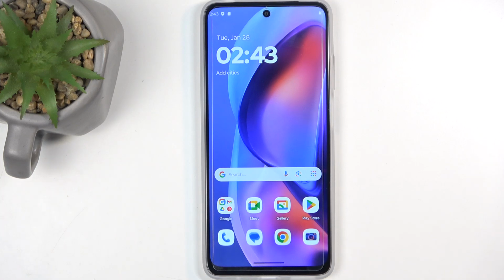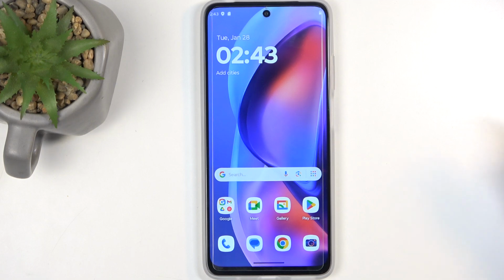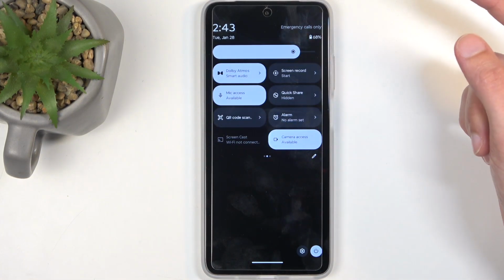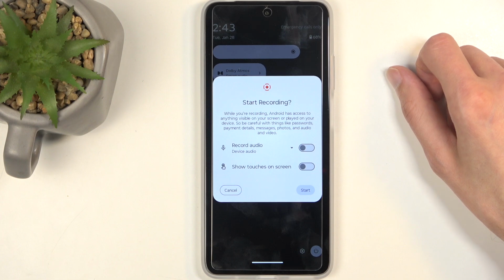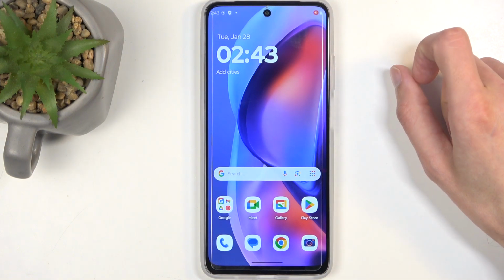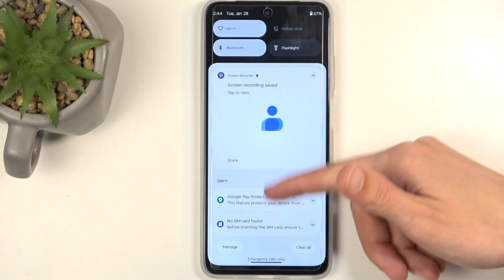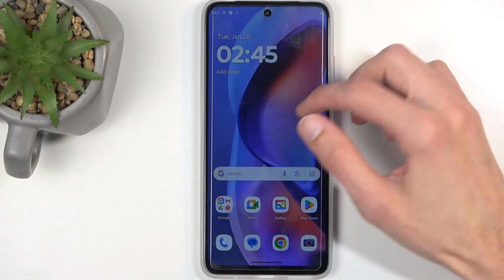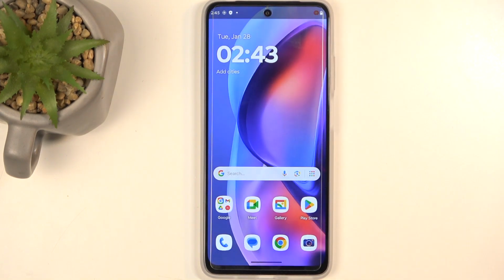How to Record Screen MOTOROLA Moto E15 - Use Screen Recorder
If you're looking to capture your screen activity on the MOTOROLA Moto E15, using the built-in screen recorder is your easiest option. Whether you're making tutorials, saving gameplay, or sharing app usage, this feature can help you record anything happening on your screen. In this guide, we'll show you exactly how to activate and use the screen recorder on your device, ensuring a smooth recording experience.

How to Use Screen Recorder on MOTOROLA Moto E15?
How to Capture Screen on MOTOROLA Moto E15?
How to Record Your Screen on MOTOROLA Moto E15?
How to Activate Screen Recording on MOTOROLA Moto E15?